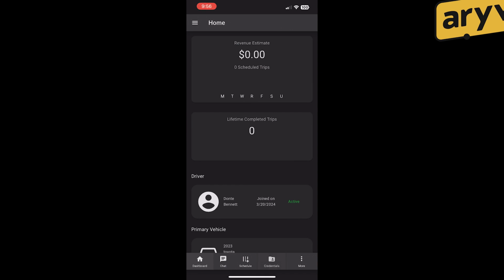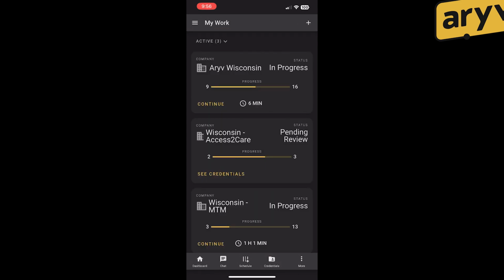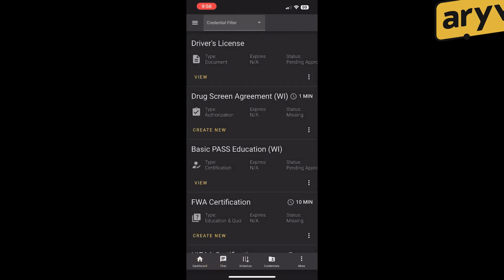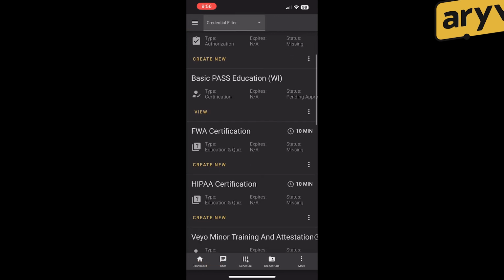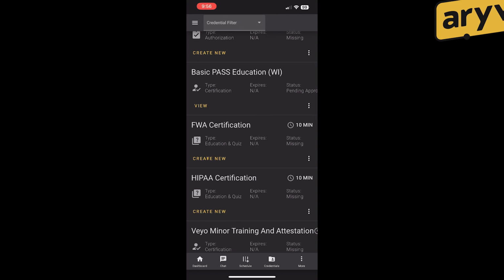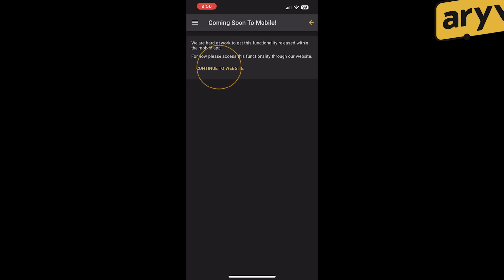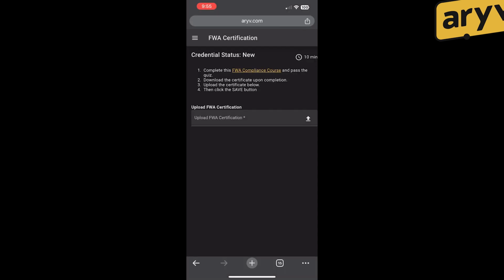FWA Compliance Course Tutorial | Aryv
In this video, we will explore the suggested way to complete the FWA Compliance Course, for Aryv.

About Aryv:
A Different Kind of NEMT. Helping people stay healthy through medical Transportation.